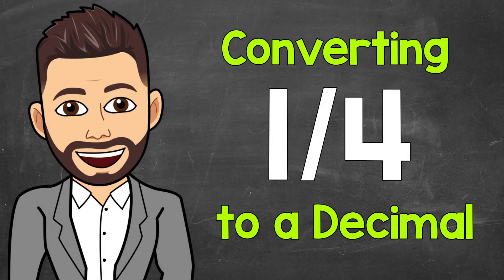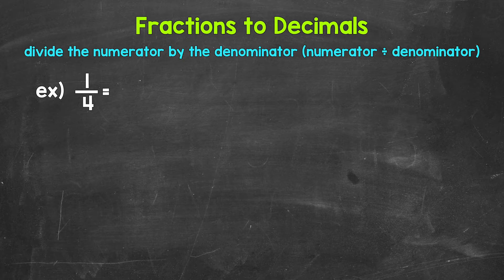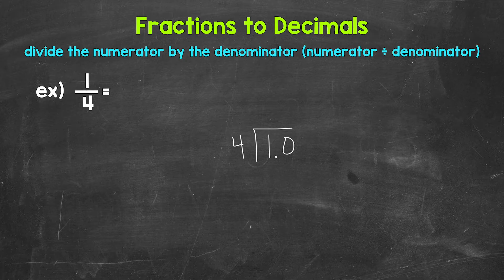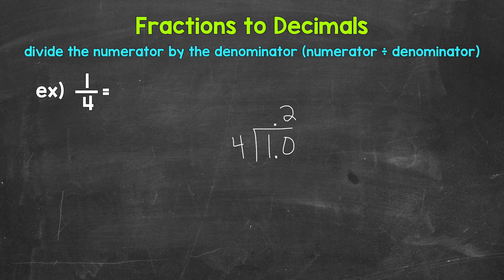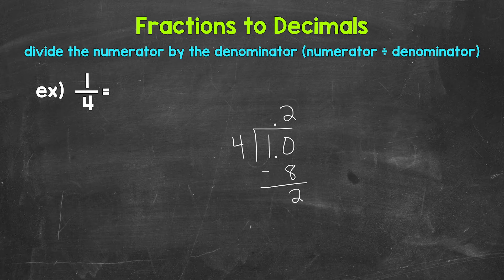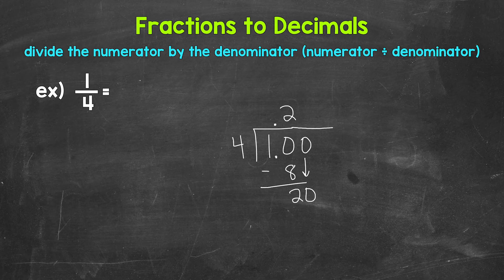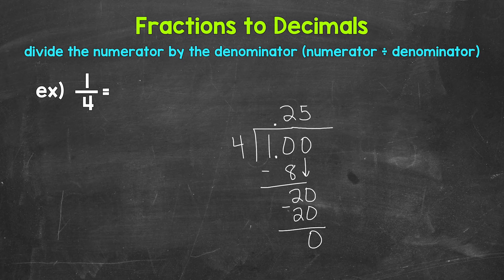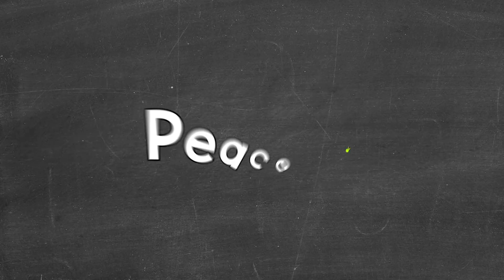Convert 1/4 to a Decimal | Fractions to Decimals | Math with Mr. J